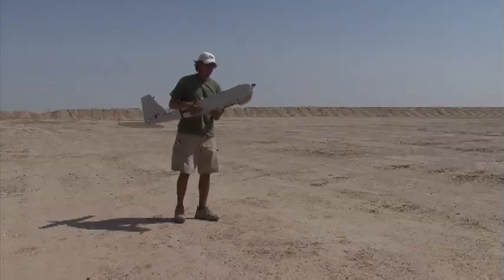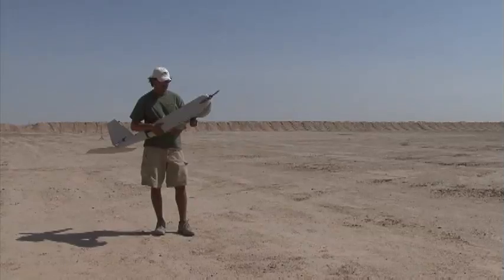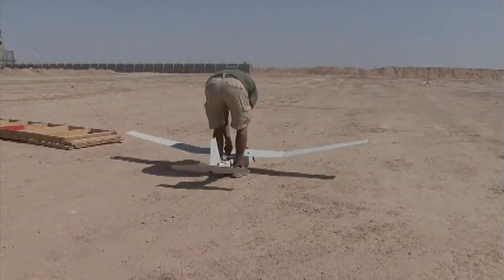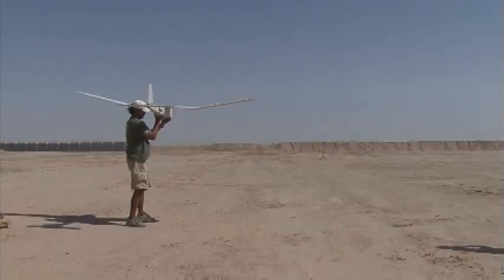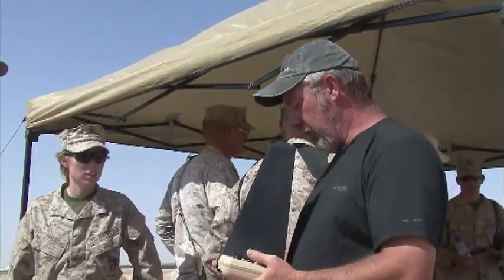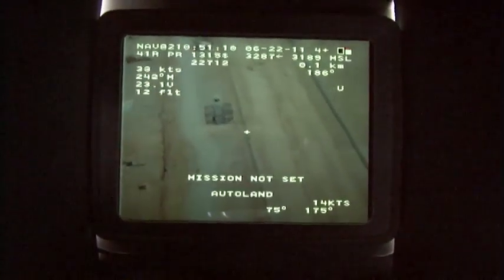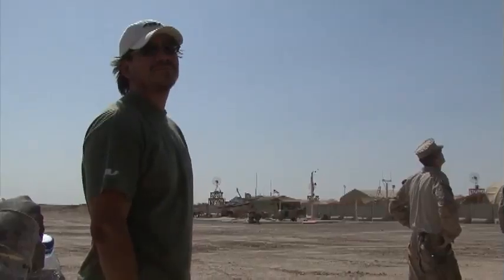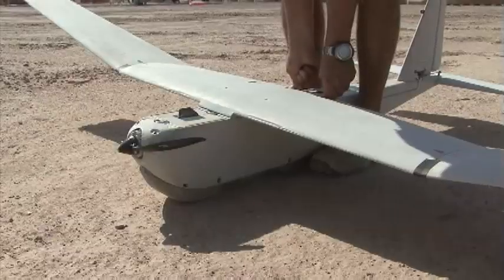Puma All-Environment UAV Demonstration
U.S. Marines, 2d Marine Expeditionary Force and 2d Marine Logistics Group Forward, watch as a Puma All Environment (Puma AE) unmanned aerial vehicle is used in a demonstration on Camp Leatherneck, Islamic Republic of Afghanistan, June 22, 2011. The Puma AE will is in use on Forward Operating Bases in support of International Security Assistance Force (ISAF) operations. Marine Corps motion imagery by Lance Cpl Jessica S. Gonzalez. Provided by Defense Imagery Management Operations Center.